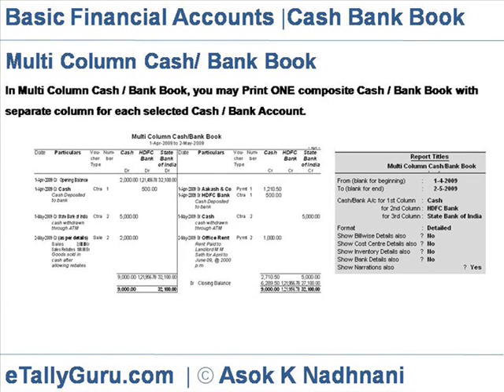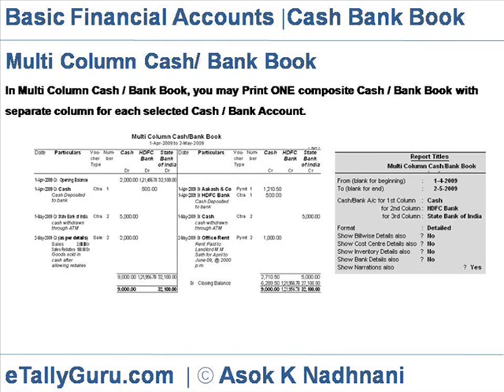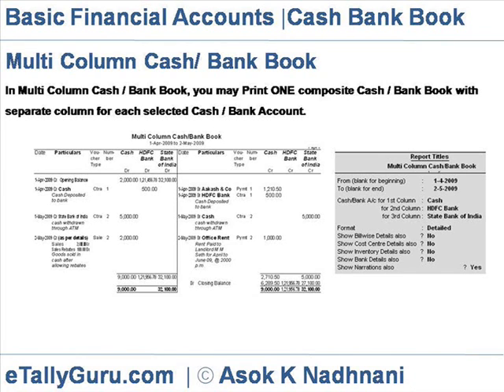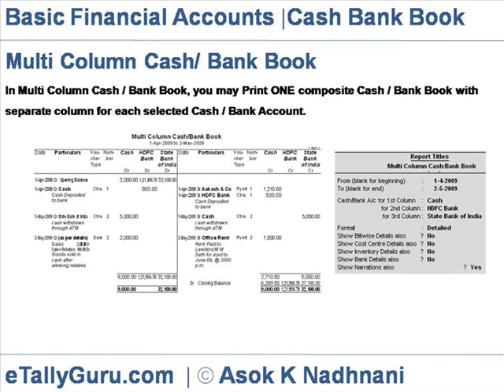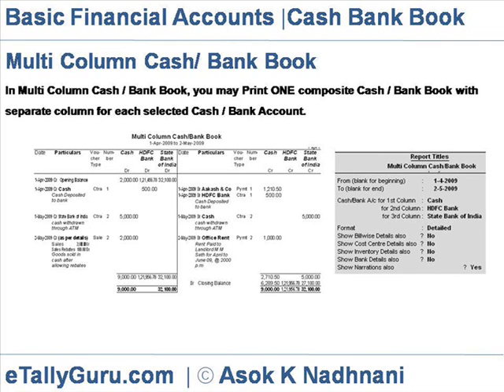Multi Column Cash and Bank Book in Tally ERP9 | Multi Account Cash Bank Book printing in Tally ERP9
This video explains Multi Account Cash Book printing and related printing options in Tally ERP 9.

You may directly print Cash Bank Book from Multi Account printing, without going through Summary / Monthly Reports screen.

Select GoT-Multi Account Printing - Account Books to get Multi-Account Accounts Book Menu.
Multi Account Cash Book : At Multi-Account Account Books Menu, Select Cash Book(s) to get the list of all Cash Accounts (all Ledger accounts under the group Cash-in-Hand).

Select All Items  (to print the Cash Book for all the Cash Accounts), or select specific Cash Account

Multi Account Bank Book : At Multi-Account Account Books Menu, Select Bank Book(s) to get list of All Bank Accounts (all Ledger accounts under the group Bank Accounts and Bank OCC).

Select All Items (to print the Bank Book for  all the Bank Accounts)  or select Specific Bank Account

You get Multi Account Cash / Bank Printing screen. Set the printing options as desired to get Multi Account Cash / Bank Book in Print.

The contents & format of  Multi Account Cash / Bank Book is similar to Cash / Bank Book printed from Display.